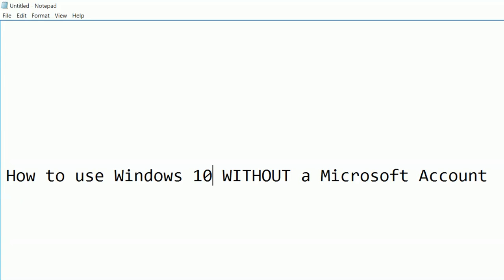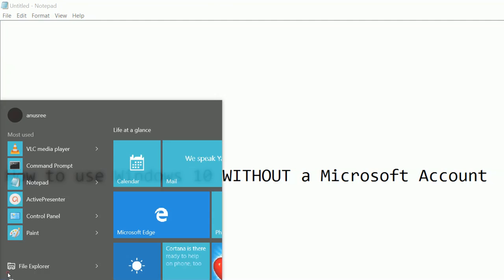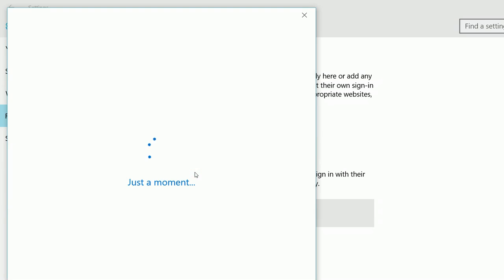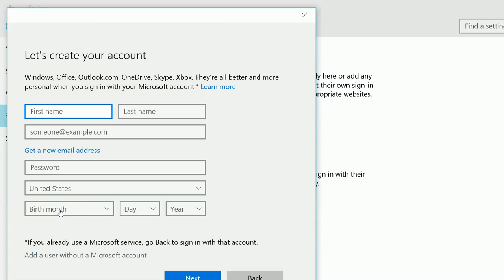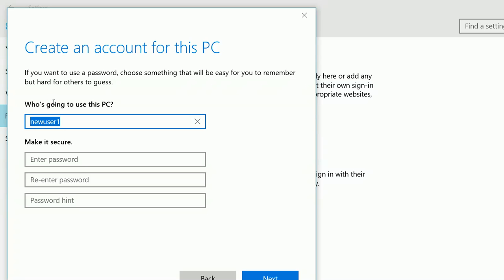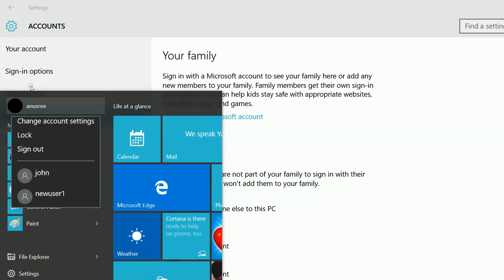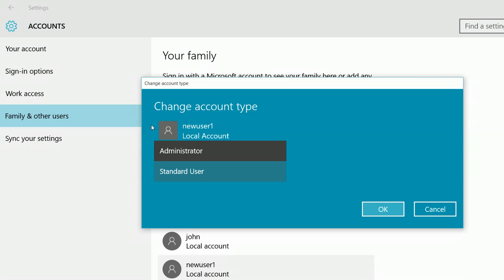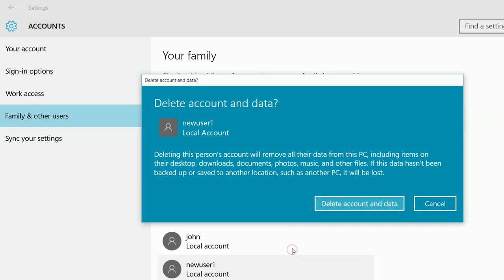How to use Windows 10 WITHOUT a Microsoft Account